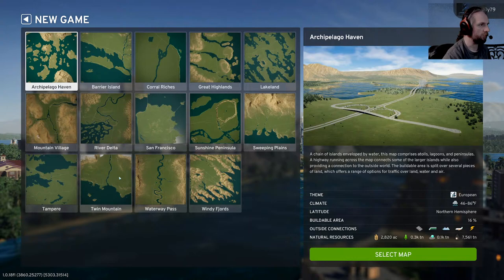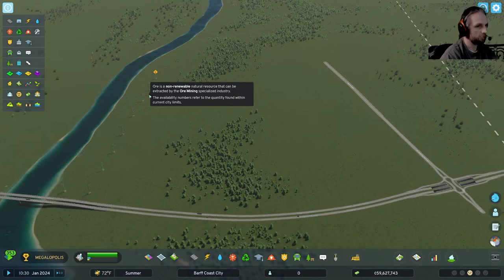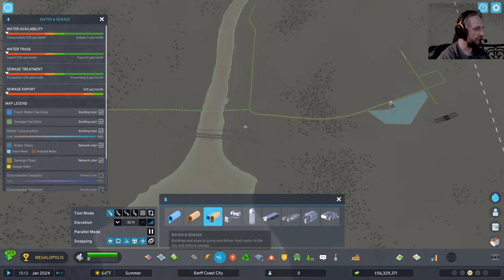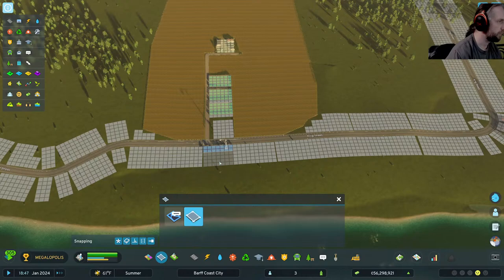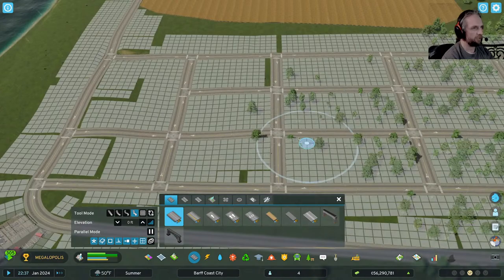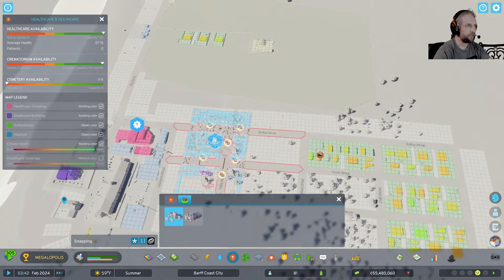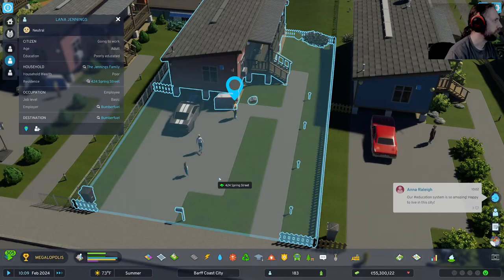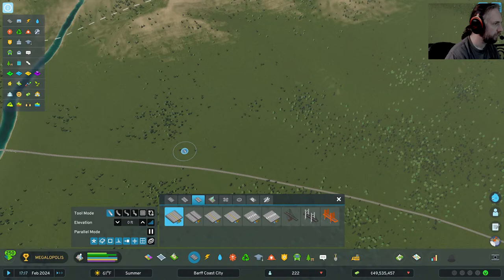CS 2: Keith Urban Renewal vs. Karl Urban Decay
Another livestream of CS 2. There have been a few major uypdates released, so performance is greatly improved. I think I'm going top start a new North American town with everything unlocked, so that I can try to plan it out better this time around. I think having all the mass transit options available from the start makes it a lot easier to plan ahead, and mitigates the amount of imminent domain you have to use later on. That, and you can plan your industries more easily since you don't have to wait to unlock the map view that shows you where resource nodes are.